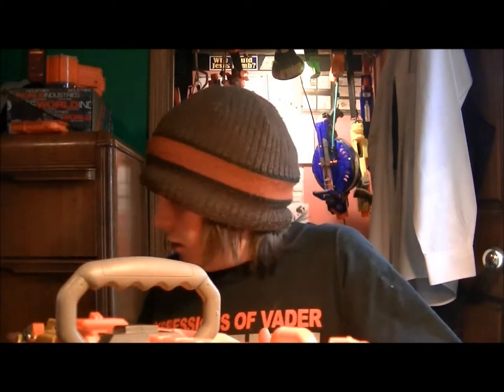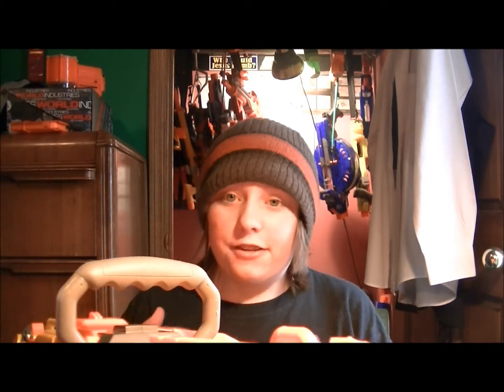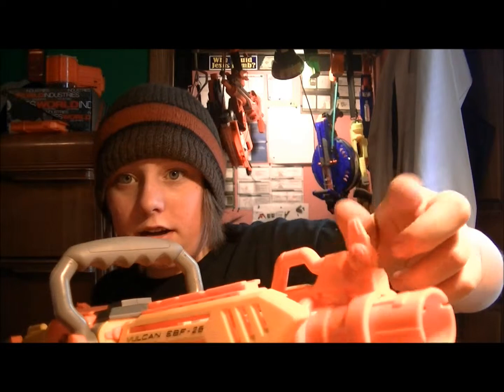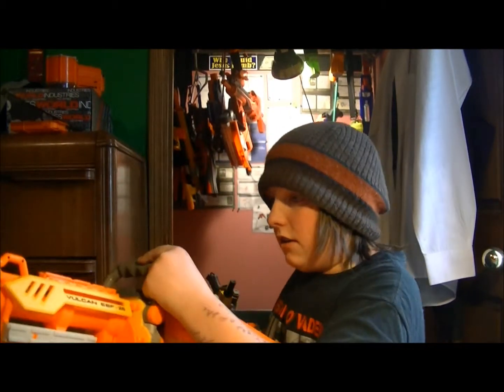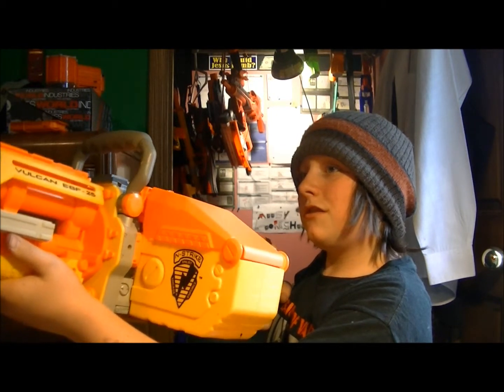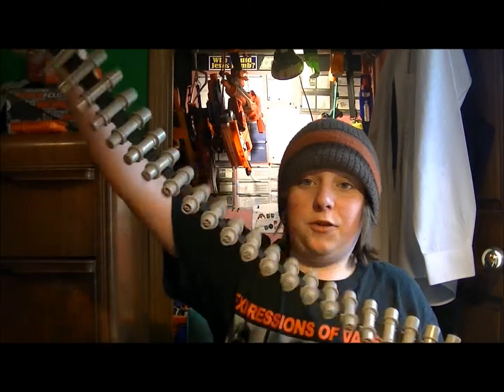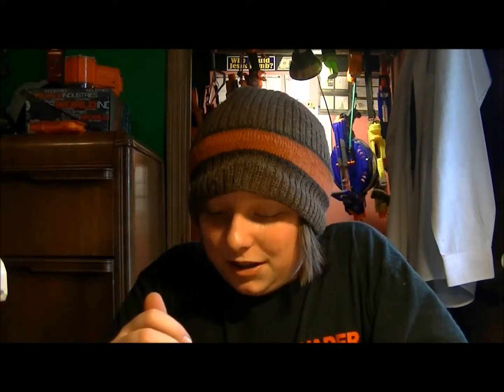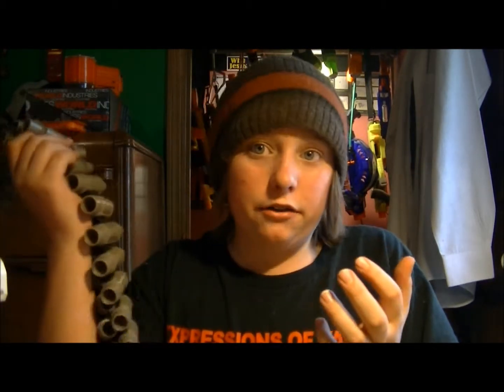Nerf Vulcan Review & Shoutout